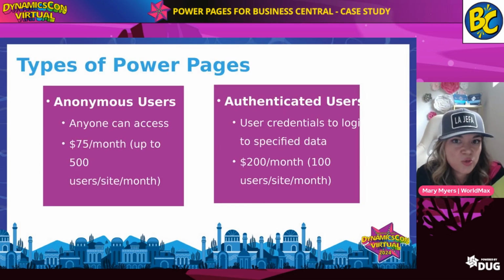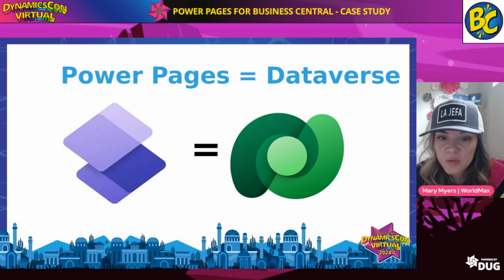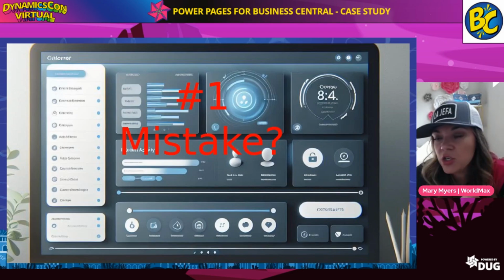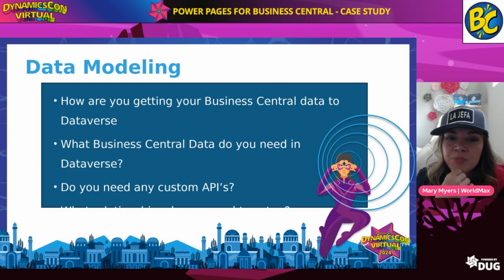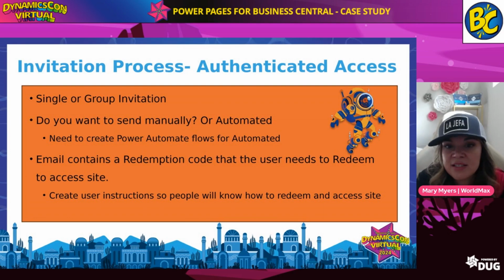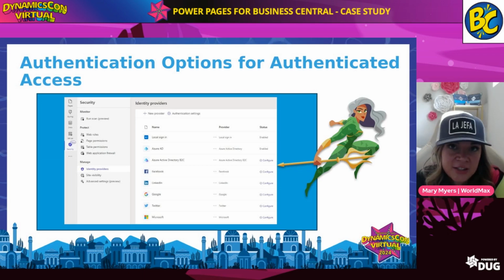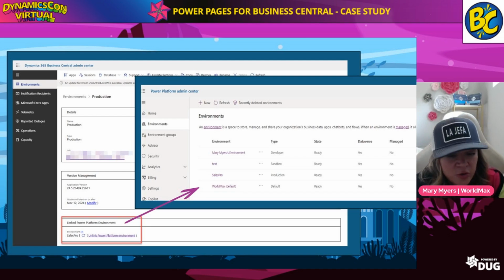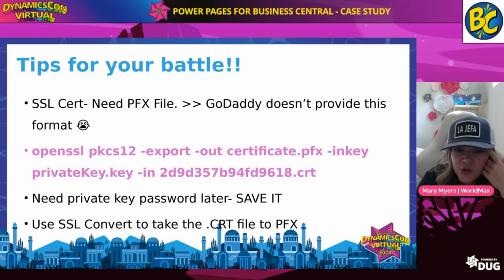Power Pages for Business Central Case Study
Presenter(s): Mary Myers
In this session, you will hear an in-depth analysis of the journey, highlighting both the successful strategies and the challenges we encountered.